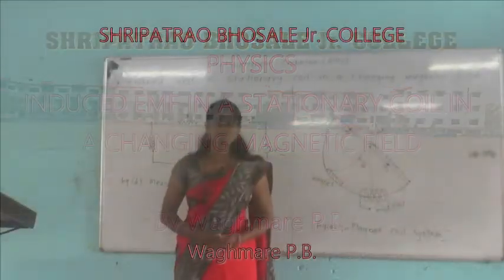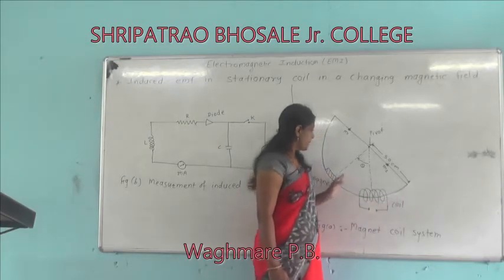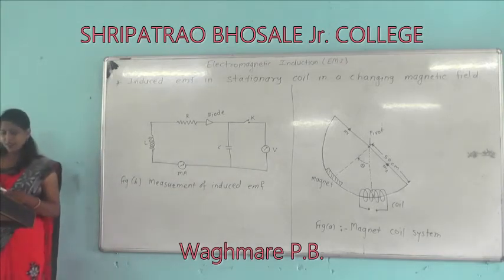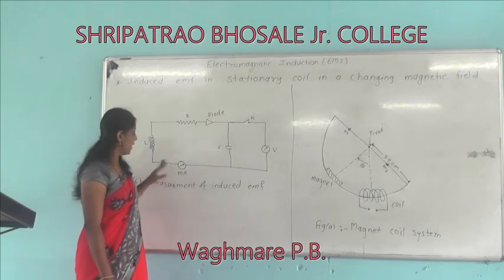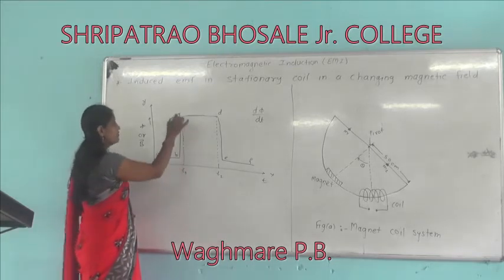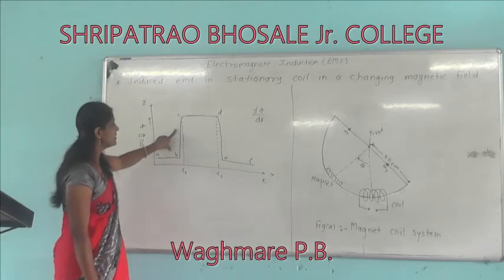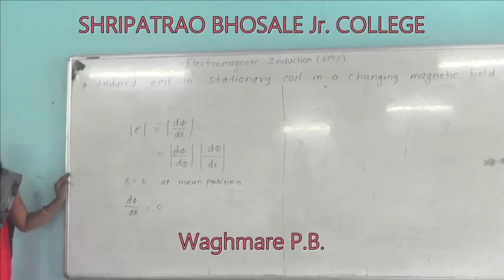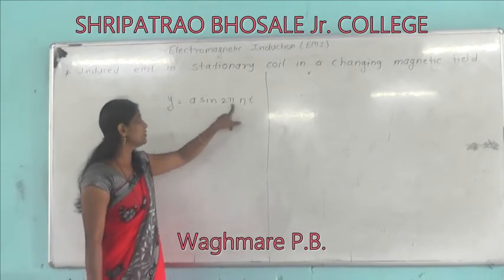Electromagnetic Induction (Induced EMF in a stationary Coil In a Changion Magnetic Fild)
12th waghamare madam Physics:-